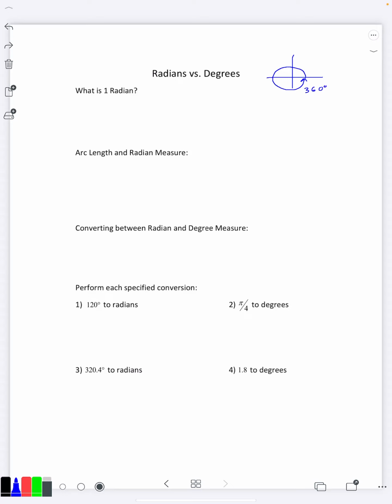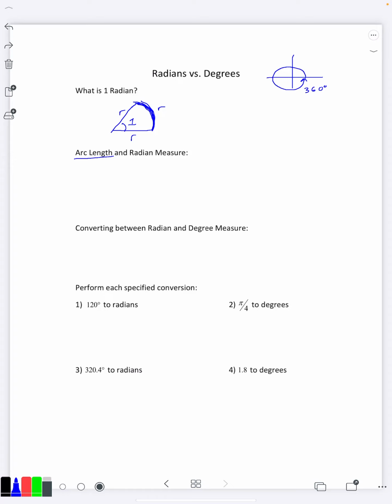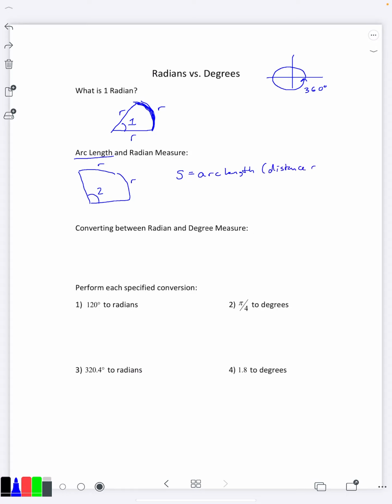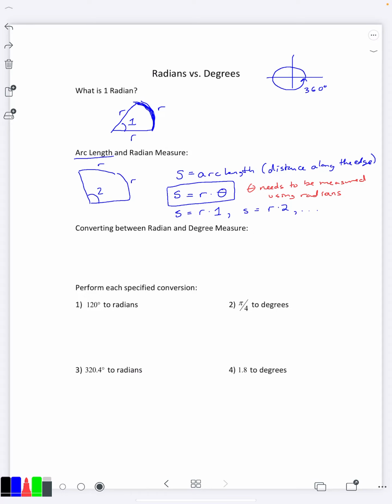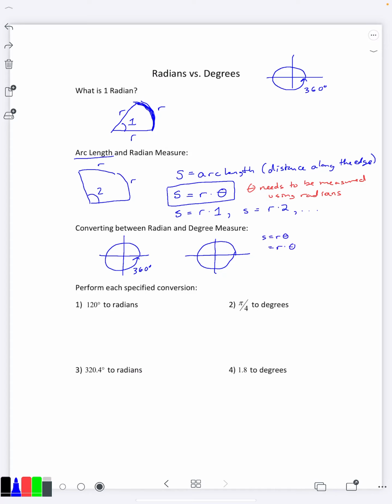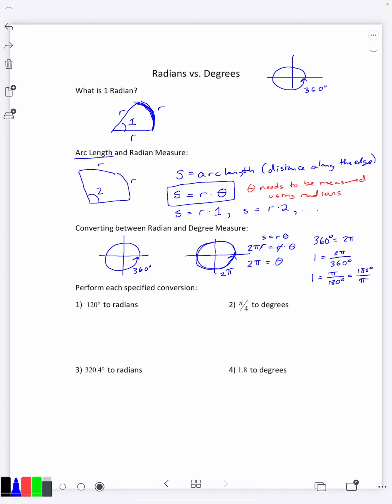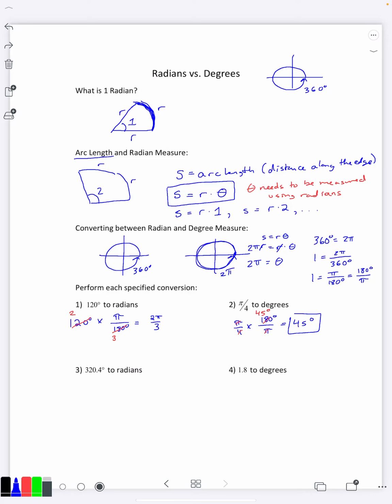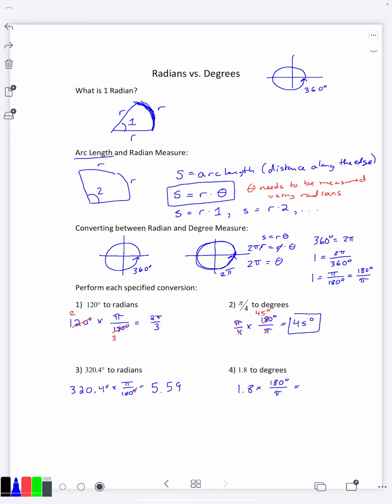Radians vs Degrees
This video discusses the radian measure of an angle and how it compares to the degree measure of an angle.